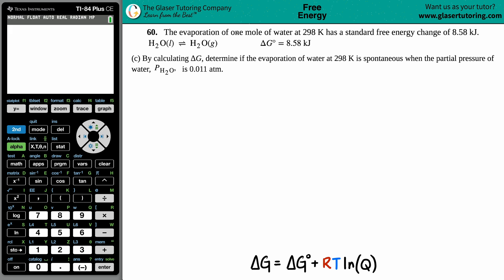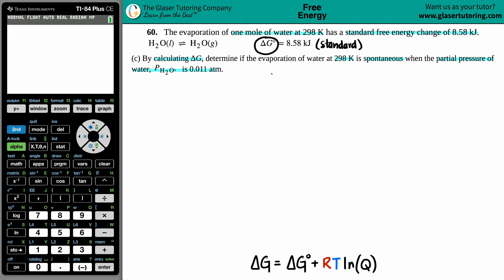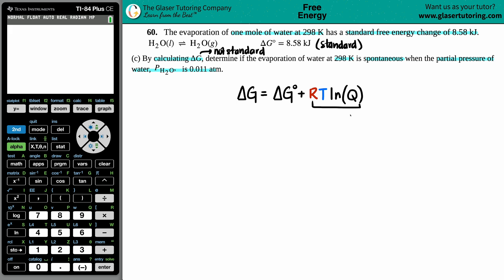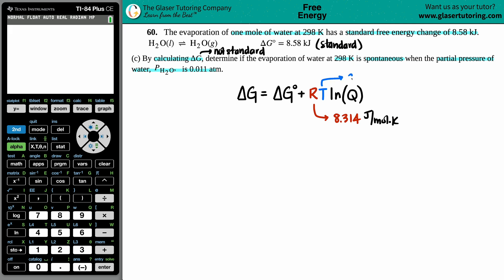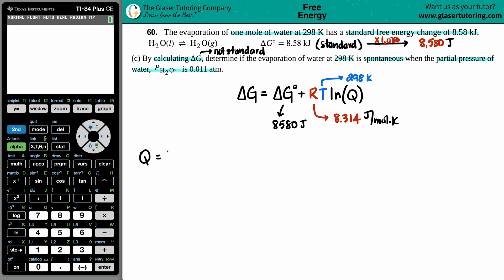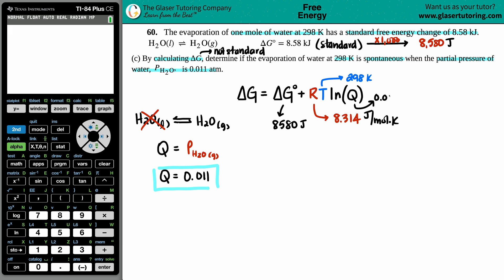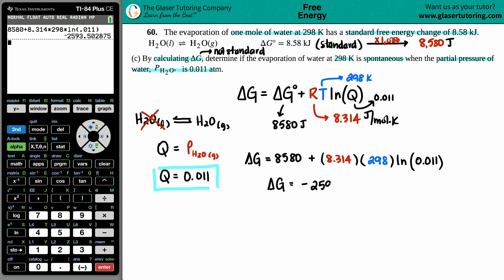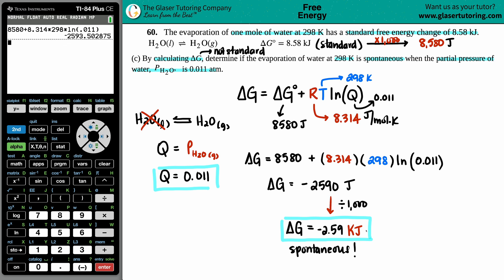16.60c | By calculating ∆G, determine if the evaporation of water at 298 K is spontaneous when the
The evaporation of one mole of water at 298 K has a standard free energy change of 8.58 kJ.
H2O(l) ⇌ H2O(g) ΔG° = 8.58 kJ
(c) By calculating ∆G, determine if the evaporation of water at 298 K is spontaneous when the partial pressure of water, PH2O, is 0.011 atm.